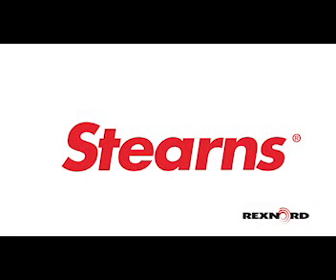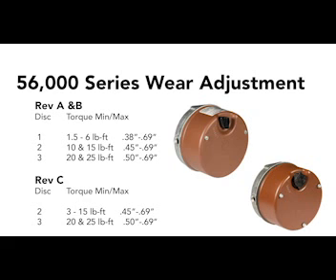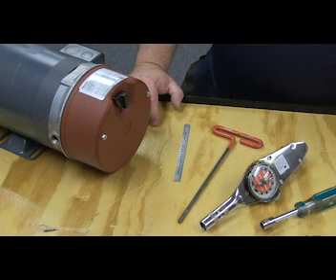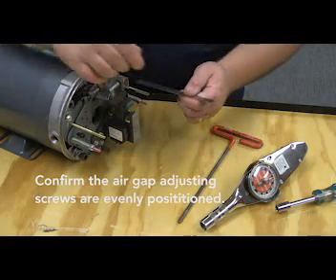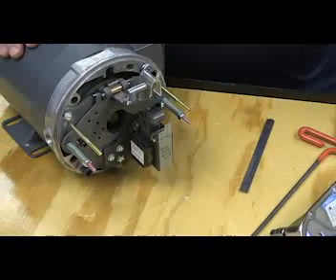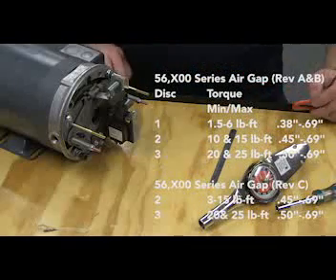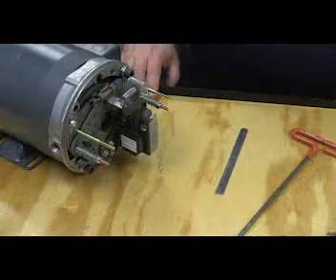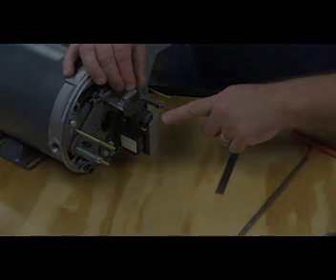56,000 Series Brake Wear Adjustment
This video shows step by step instructions on how to adjust a Stearns 56,000 Series brake for friction disc wear.